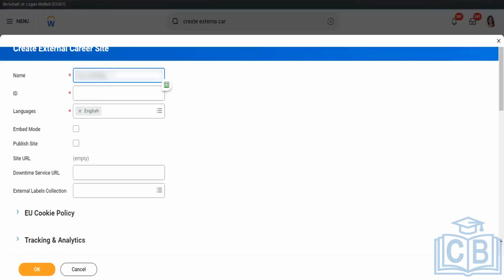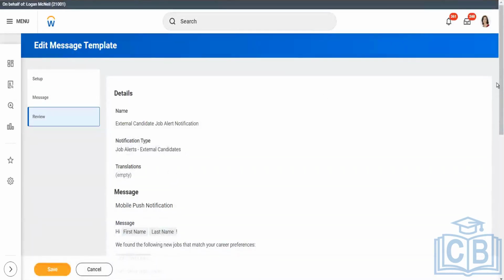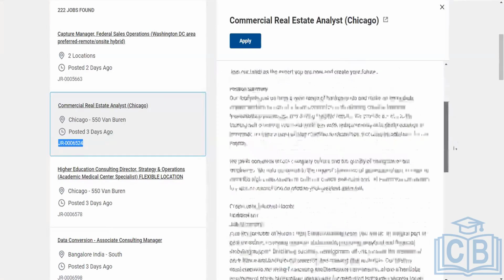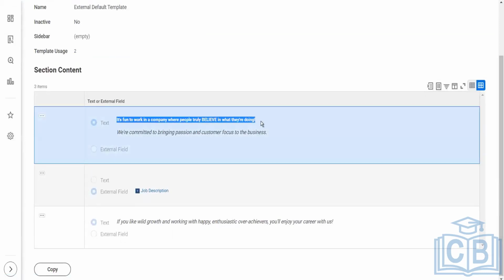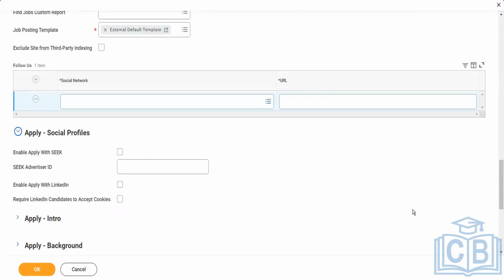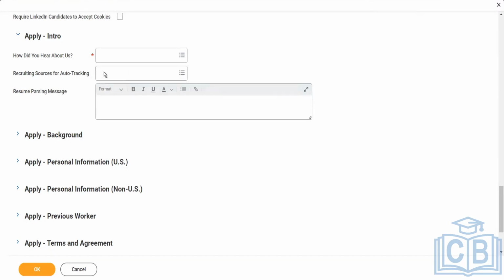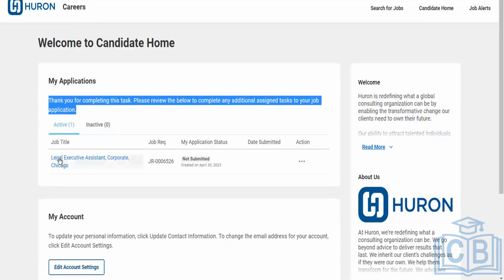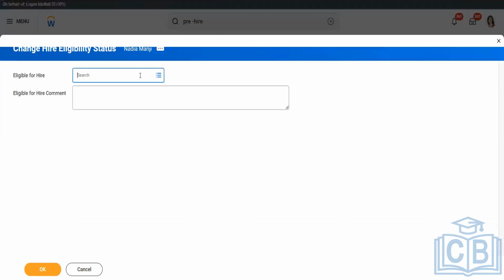Workday Recruiting Training | Workday Recruiting Online Training | CyberBrainer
Welcome to the Workday Recruiting Tutorial! This video will walk you through the basics of the Workday Recruiting process so you can use the application to effectively hire new employees.

We'll review how to set up job postings, manage applicants and generate reports from the system.

By the end of the tutorial, you'll have a good understanding of the overall Recruiting process and the tools available to you.

Get ready to get started!

In this video you will learn about Creating external career site

Take a look at our comprehensive collection of introductory-level Workday Recruiting Tutorial